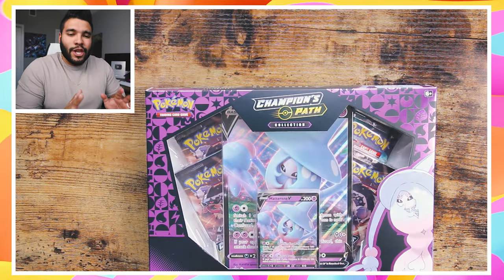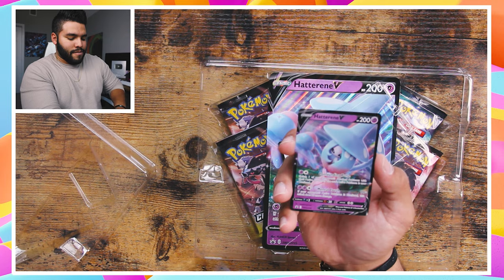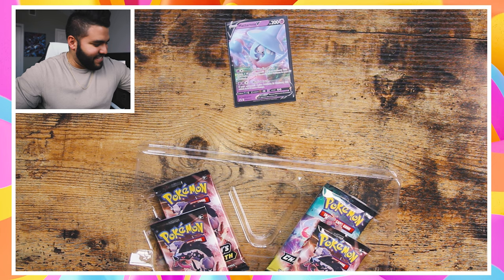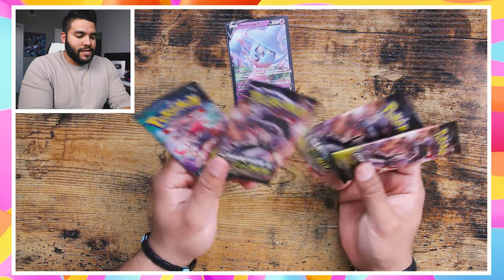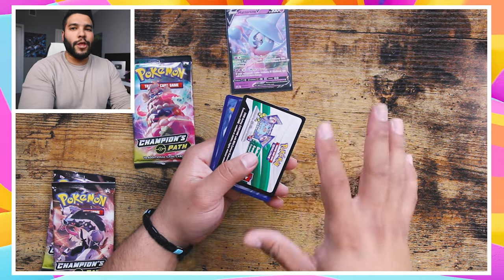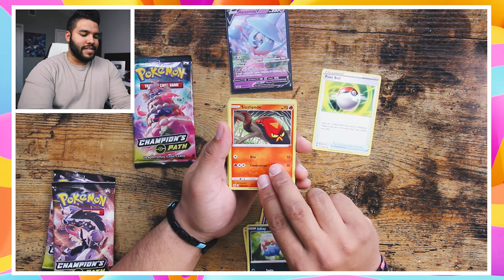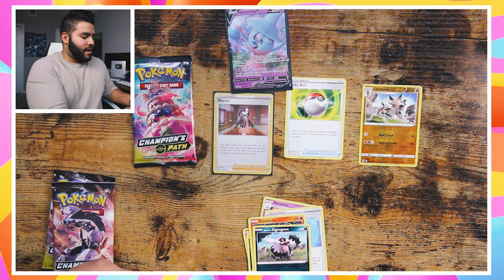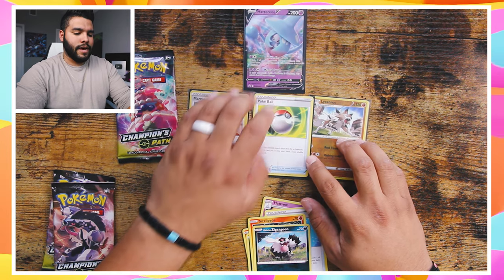Hatterene V Box Opening! PULLED A V CARD!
Hatterene V Box Opening! PULLED FIRST V CARD! You guys LOVED the last pokemon unboxing video I made! THANK YOU! The support is unreal! In this video, I pull my first V Max card from the Hatterene V Box! Hope you like it!

What other cards do you want to see me unbox!?